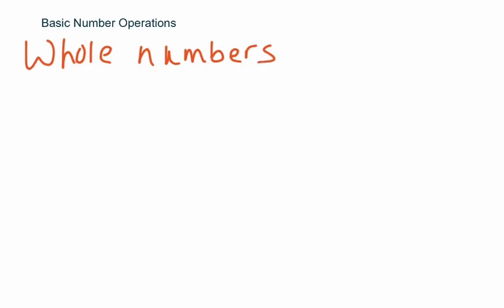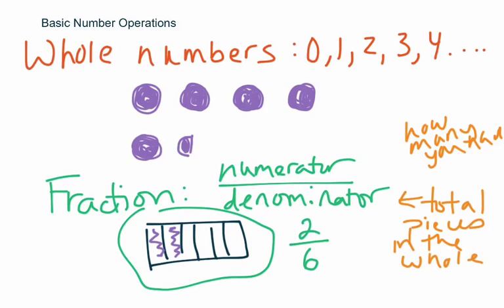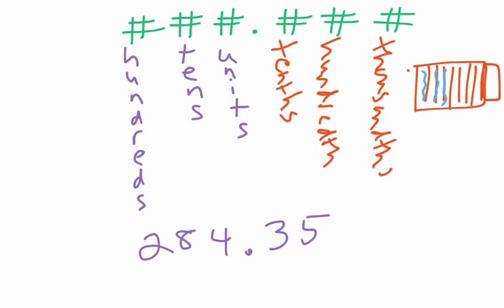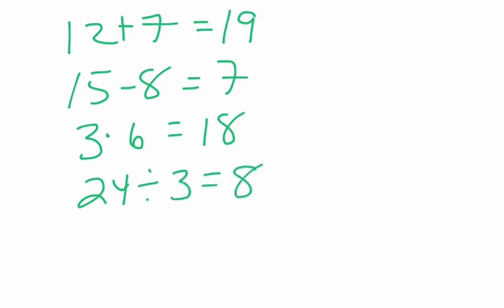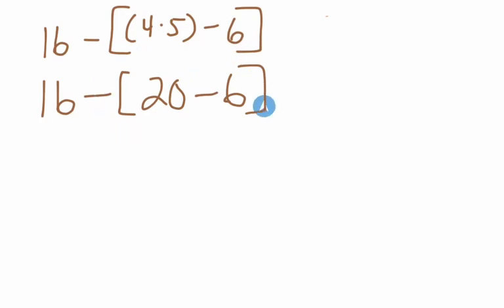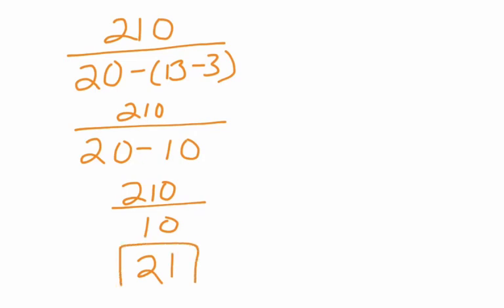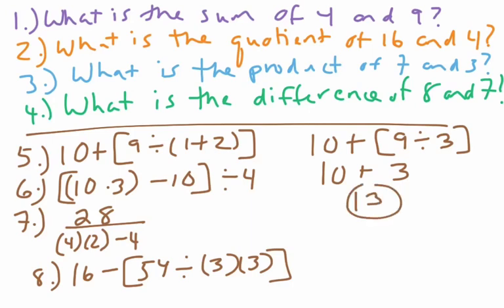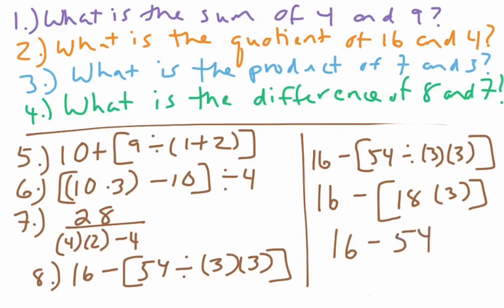Alg1 U1 L1 Basic Number Operations